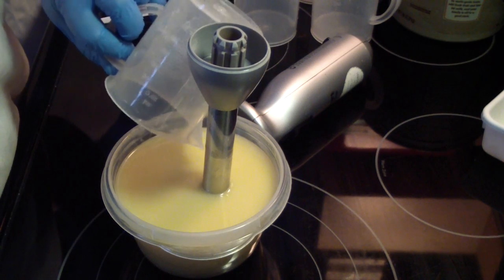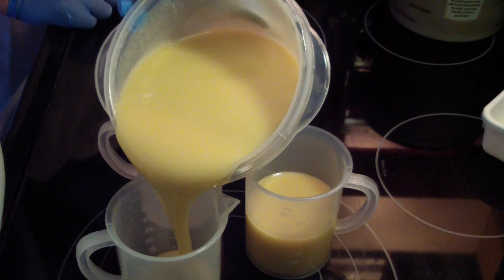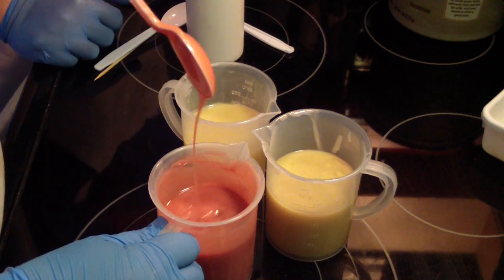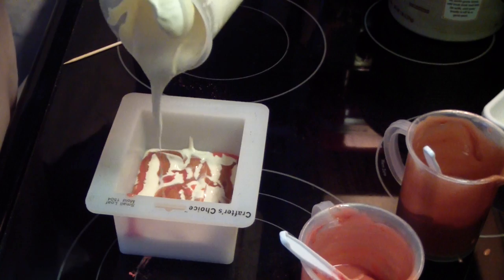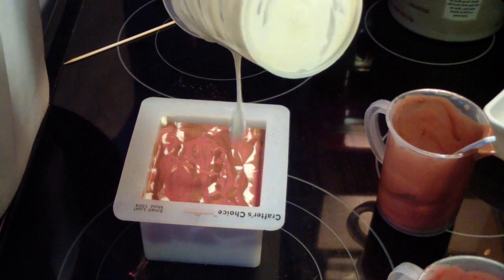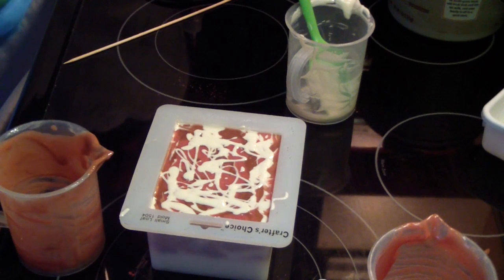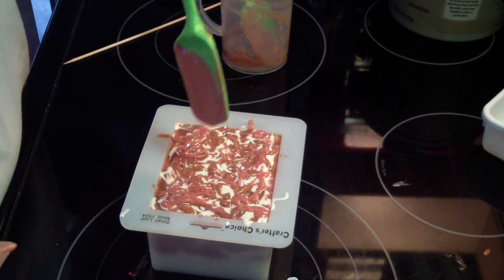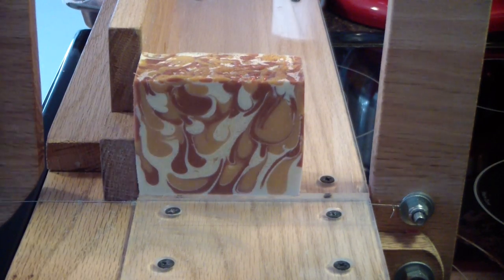Making & Cutting Ginger Peach Soap